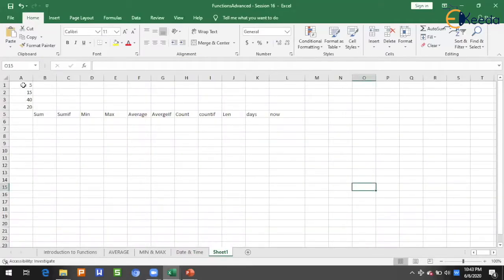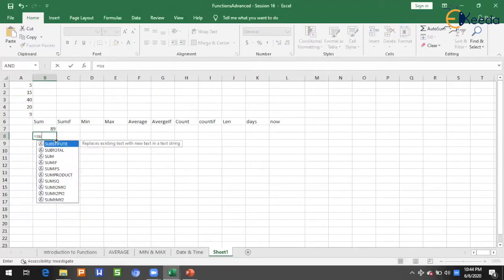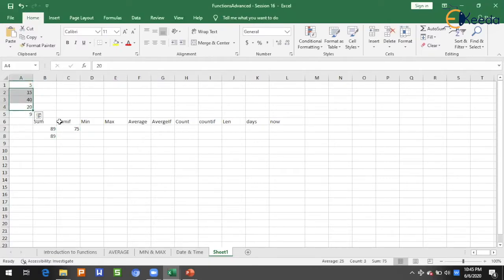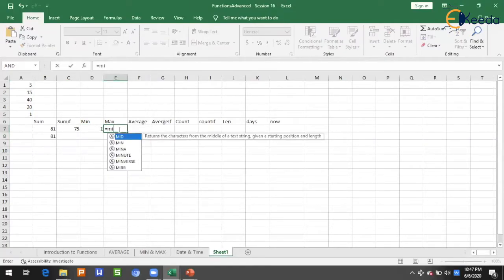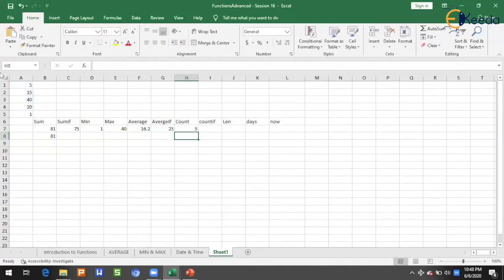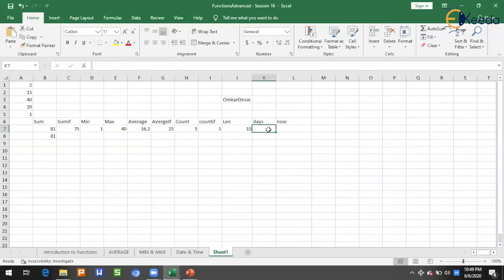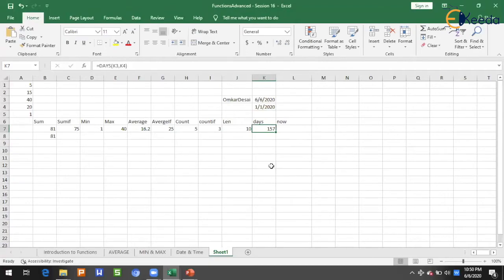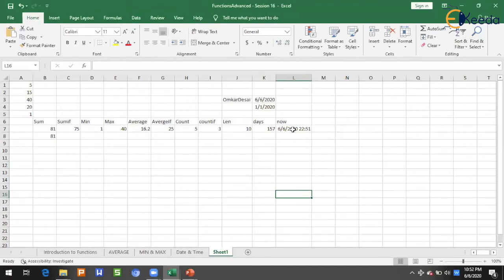Mastering Popular Excel Functions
Mastering popular Excel functions can elevate your spreadsheet skills to new heights, making you more efficient and effective in handling data. Excel offers a plethora of functions, but some stand out for their versatility and utility in various scenarios.

One such function is VLOOKUP, which enables you to search for a value in a table and retrieve corresponding data from another column. With VLOOKUP, you can quickly find information across large datasets, streamlining your data analysis process.

Another essential function is SUMIF, allowing you to sum values based on specific criteria. Whether you're totaling sales for a particular region or calculating expenses within a certain category, SUMIF simplifies the task and saves you time.

PivotTables are another powerful feature, enabling dynamic data summarization and analysis. By arranging and summarizing data with PivotTables, you can gain valuable insights and present information in a clear, organized manner.

Lastly, the IF function offers conditional logic, allowing you to perform different calculations based on specified conditions. This function is indispensable for creating dynamic reports and automating decision-making processes.

By mastering these popular Excel functions, you can become a proficient Excel user, capable of handling complex data tasks with ease and efficiency. With practice and exploration, you'll unlock the full potential of Excel and excel in your data-driven endeavors.